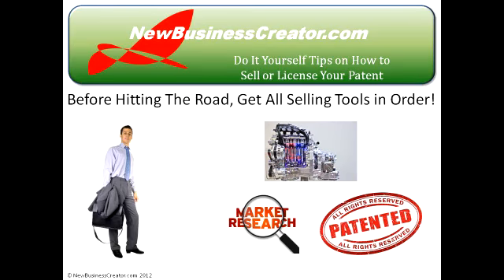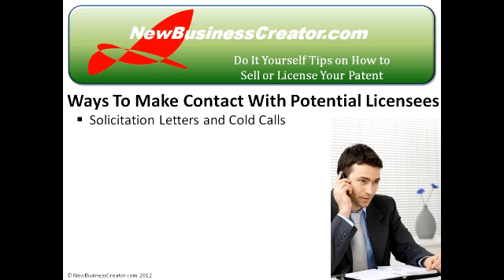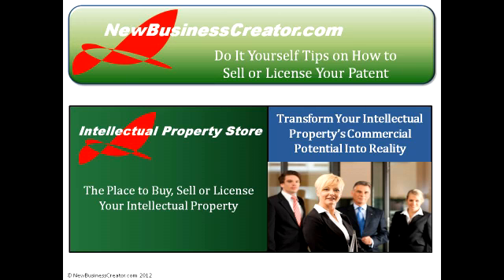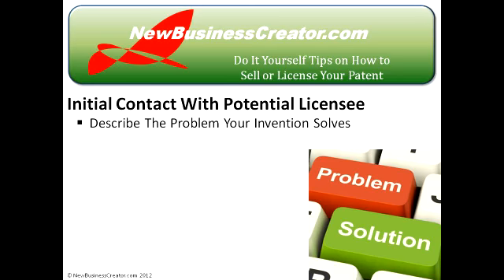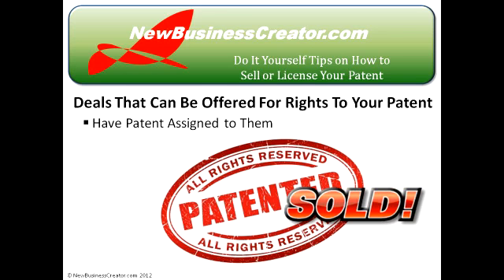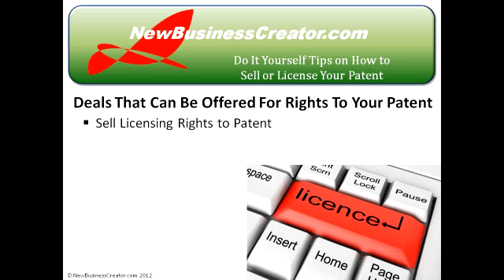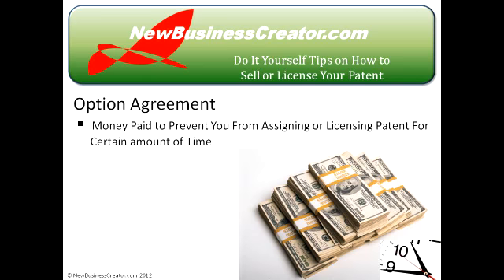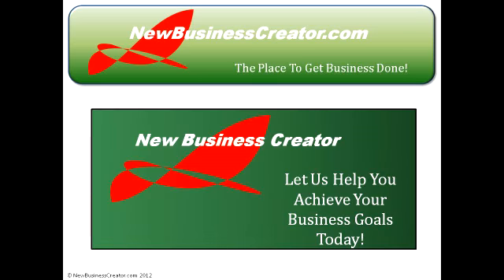Inventors: How to Sell or License Your Invention - Part 2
Description on how to sell or license your patent to potential licensees.  This movie describes the steps that are needed to present your invention to businesses that would be potentially interested in purchasing your patent outright or to obtain a license to commercialize your idea.   If you're goal is to sell or license your patent, you need to check out IntellectualPropertyStore,com!   This web site attracts thousands of people and companies that are actively looking for new business opportunities. Many of them are very interested in intellectual property that can be commercialized and turned into a thriving business.